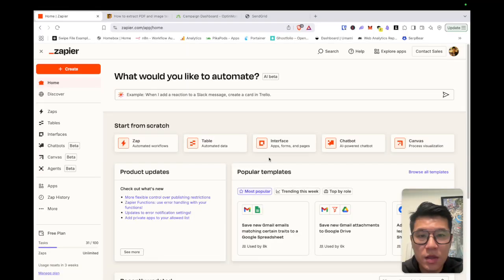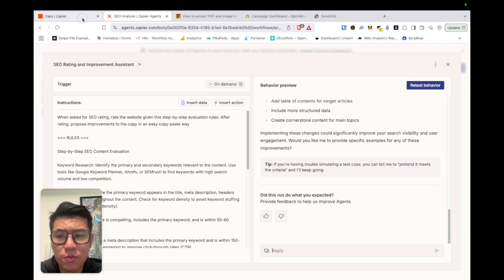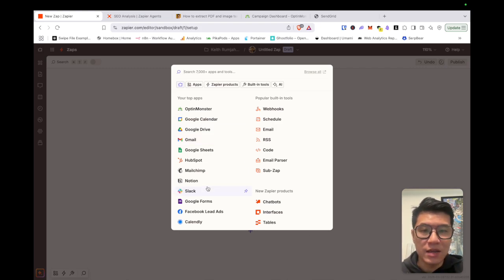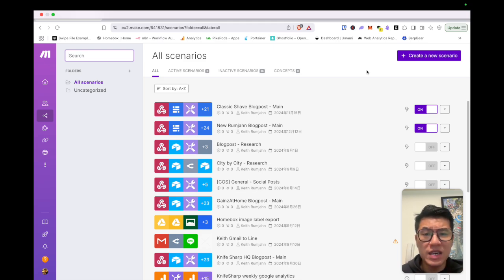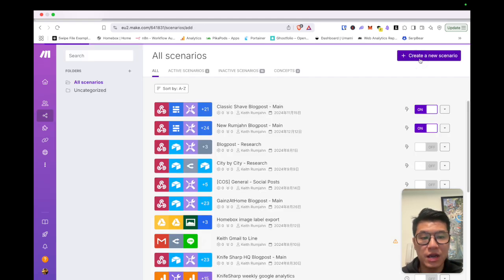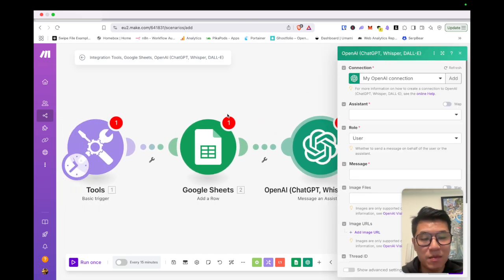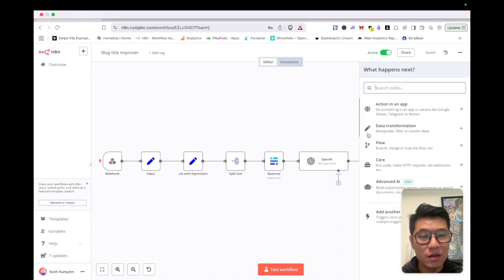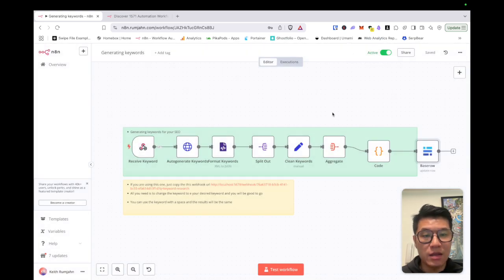Make.com vs n8n vs Zapier - Which Automation Tool Saves You the Most Time & Money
## 🤖 Comparing Automation Tools: Zapier vs Make.com vs n8n 🧠

**📝 Overview:**

Confused about which automation tool to use? 🤔 This video dives deep into Zapier, Make.com, and n8n, comparing their strengths, weaknesses, and pricing to help you choose the best one for your needs.

* The pros and cons of each tool
* How to choose the right tool for different tasks
* How to use each tool to automate your workflows
* Tips and tricks for getting the most out of each platform

**⏱️ Timeline:**

0:00 - Intro
1:00 - Zapier Overview
3:00 - Make.com Overview
5:00 - n8n Overview
7:00 - Comparing the Tools
8:00 - Choosing the Right Tool for You
9:00 - Additional Tips and Resources
10:00 - Outro

**💡 Perfect For:**

* Beginners looking to automate simple tasks
* Content creators and bloggers
* Marketers and sales professionals
* Anyone wanting to streamline their workflows

**Additional Notes:**

* The timestamps are estimates based on the video description and may not be exact.
* You may want to add additional hashtags that are relevant to your video.
* You can also include a link to your website or other social media channels in the description.